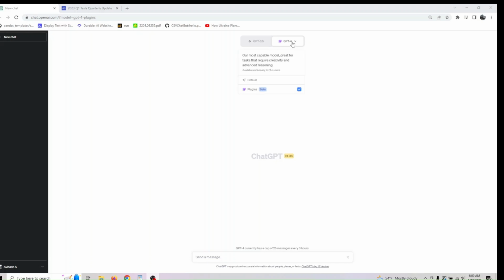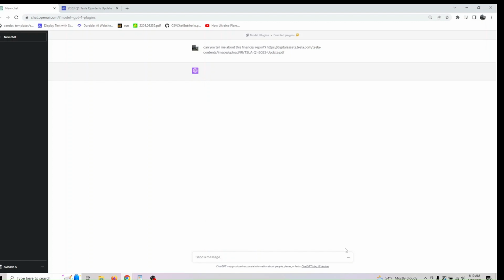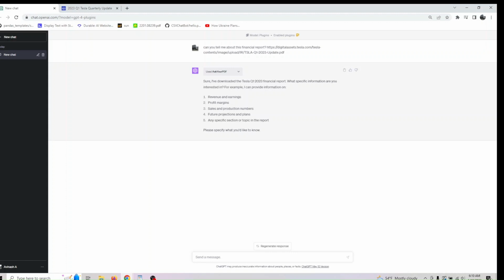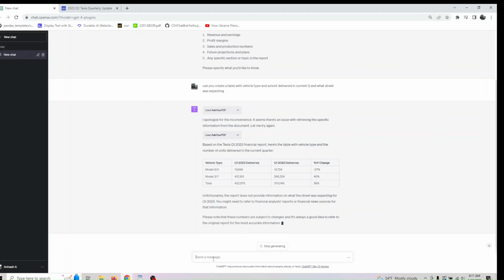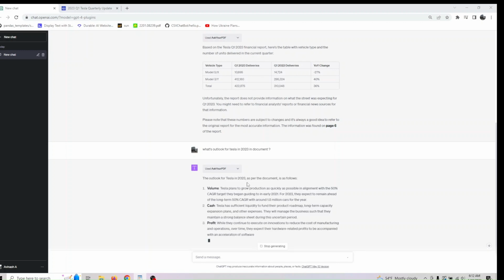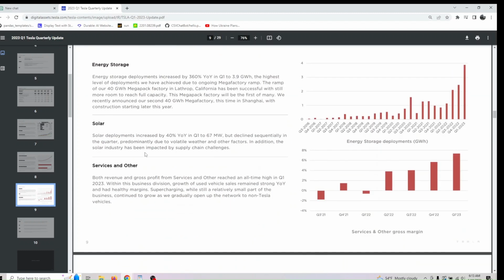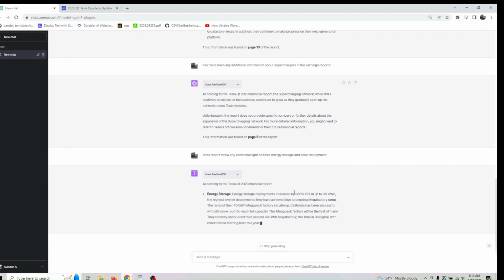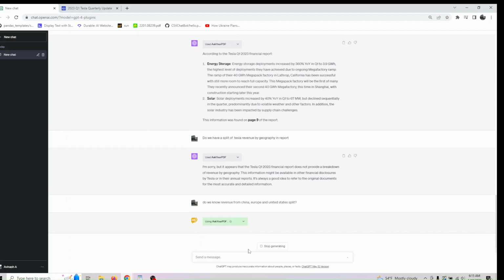How to Use ChatGPT Plugin Ask Your PDF to Analyze Tesla's Earnings Report